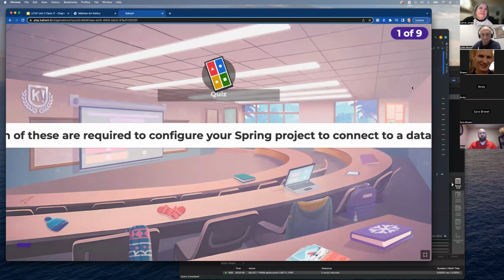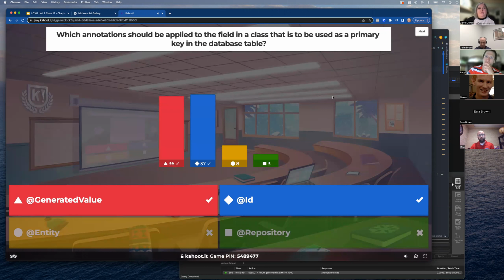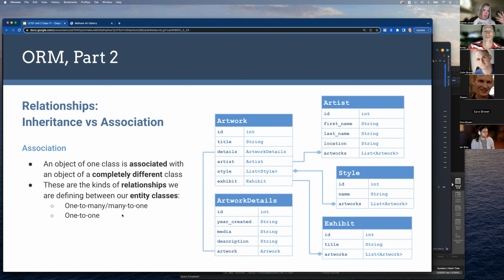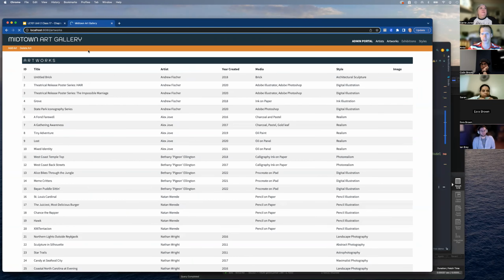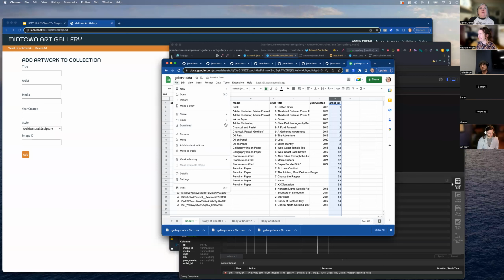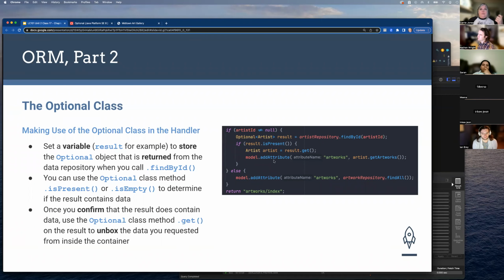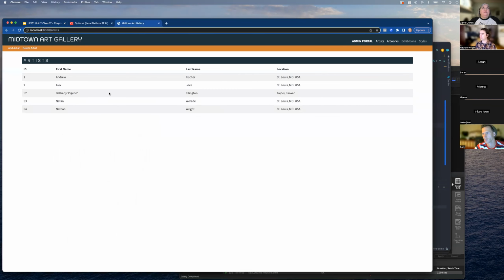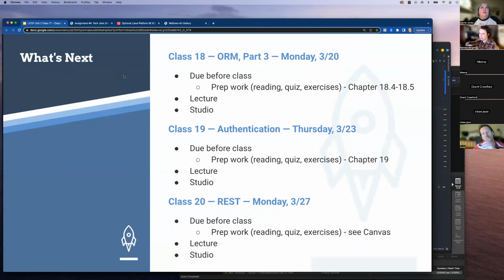LC101 Unit 2 Class 17 Lecture - Chapter 18.1-18.3: ORM, Part 2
Recorded 3/16/23